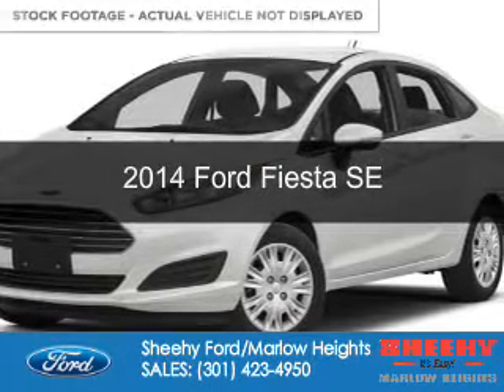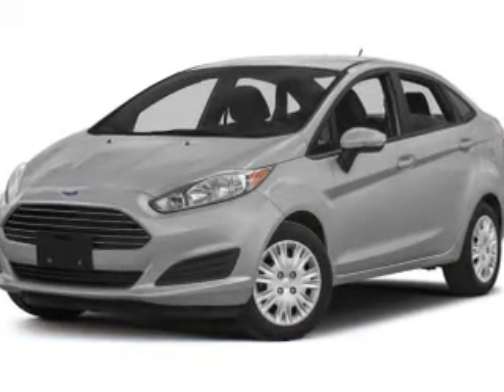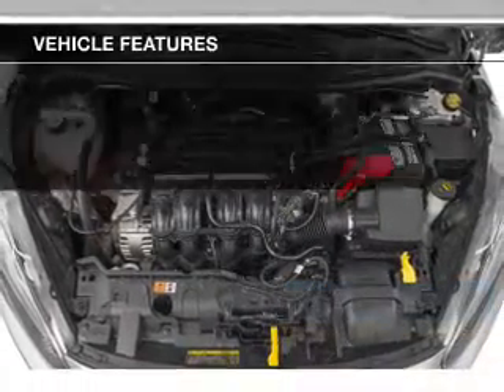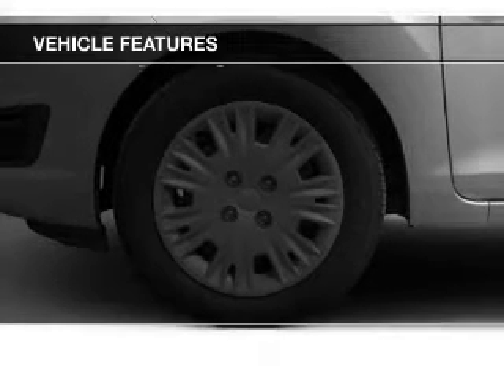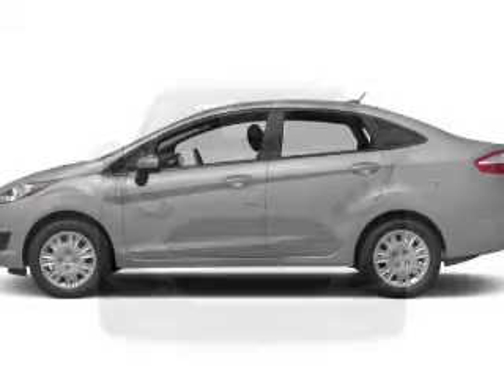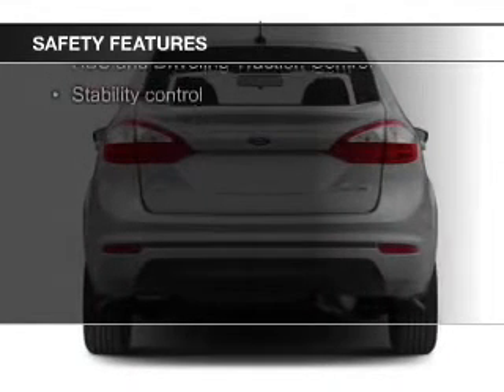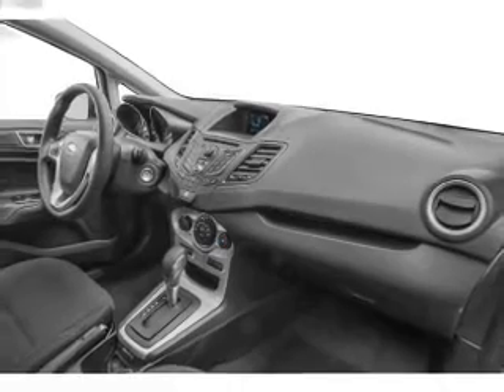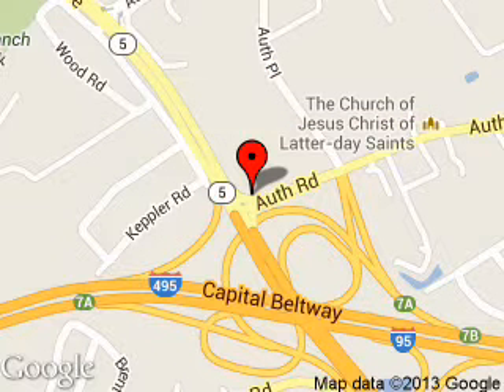2014 Ford Fiesta - Suitland MD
Phone:
Year: 2014
Make: Ford
Model: Fiesta
Trim: SE
Engine: 1.6 liter inline 4 cylinder 16 valve
Transmission:
Color: Oxford White
Mileage: 0
Address:
5000 Auth Road